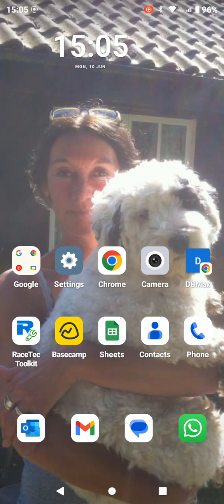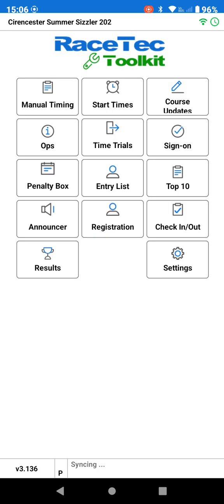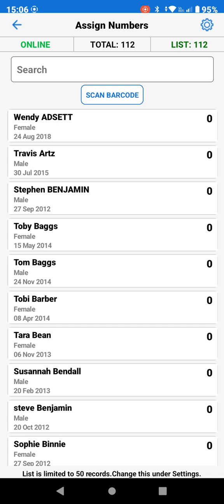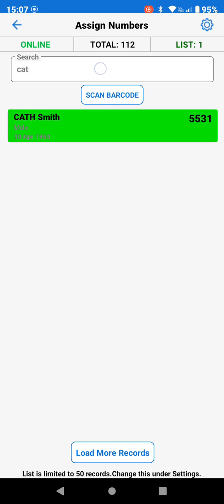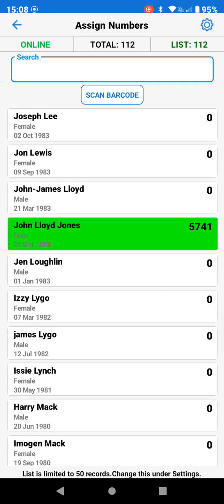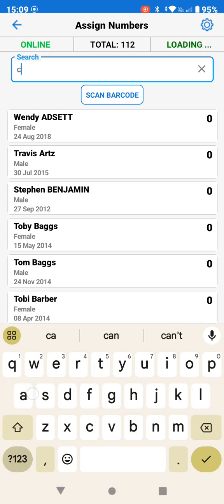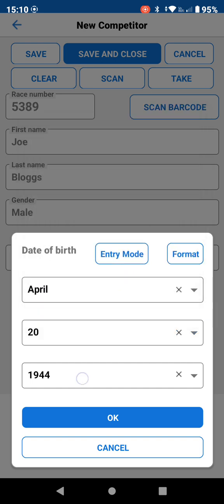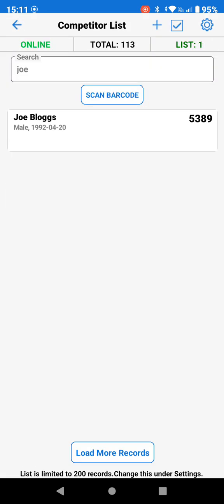toolkit Dynamic allocation of bib numbers